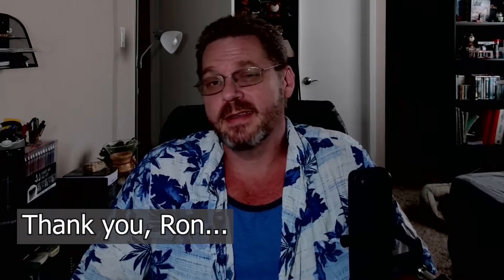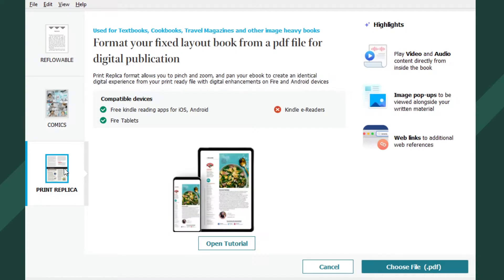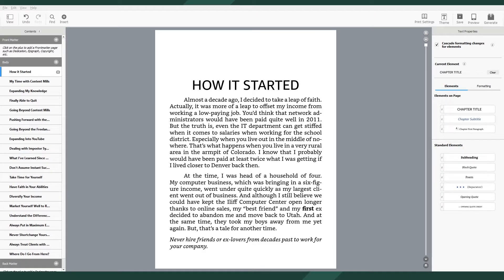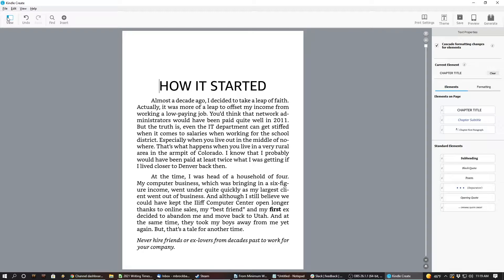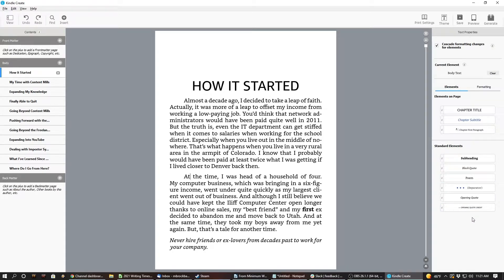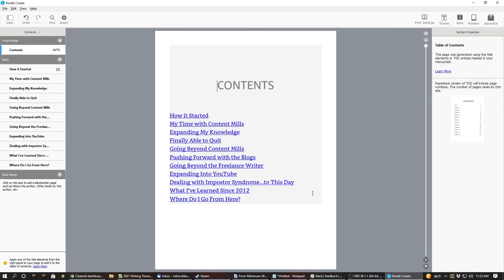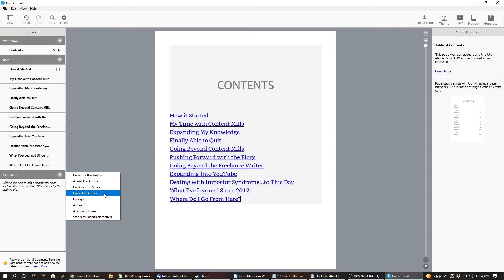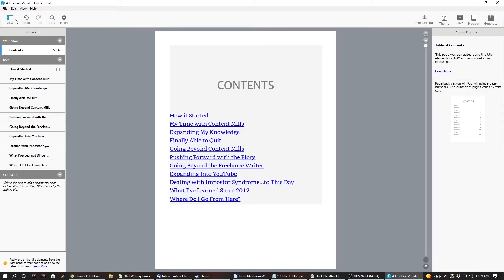First Look: What is Kindle Create and What Does it Do?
I decided to give Kindle Create a quick glance as I am inching towards publishing my first eBook. Is Kindle Create something that is viable to use for writing? In this video, I explore the program a bit to figure that out.

Keep in mind, this is not an actual review. It's just my first look at the app and what it can do out of the box.

In reality, the Kindle Create app from Amazon works well as a formatting tool for eBooks. Though, I'm not entirely convinced it would work well as a writing tool for your first drafts. Mostly because it's missing features such as spell and grammar checking. But, from what I can gather, the primary purpose of Kindle Create is to just set up an eBook specifically for the Kindle Direct Publishing platform.

What I'll probably wind up doing is writing the eBook in something like Libre Office, pasting it into Grammarly's web app, and then pasting the final draft into Kindle Create and saving the file before uploading to KDP.

It's kind of a convoluted way to publish something. But, I don't have the money to pay an editor and I haven't really explored other publishing app options. Well, aside from Scrivener.

Still, Kindle Create does have some interesting features such as automatic chapter building and options for common pages within your book. So, it's not a complete waste of time to explore what it can do.

Besides, Kindle Create is free and runs on PC and Mac computers. So, you really don't lose anything but a bit of time exploring what you can do with the app.

Kindle Create